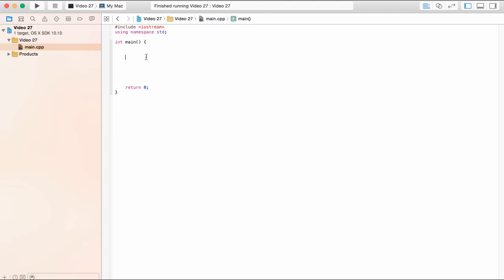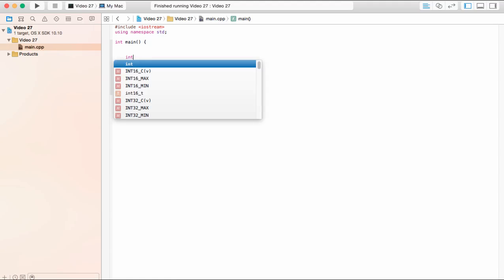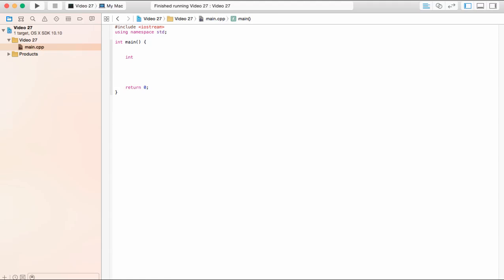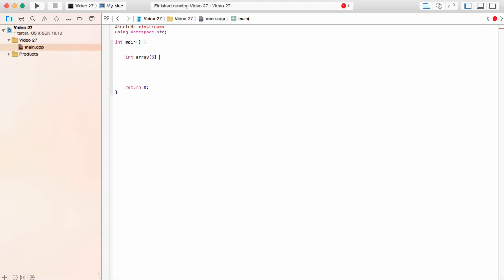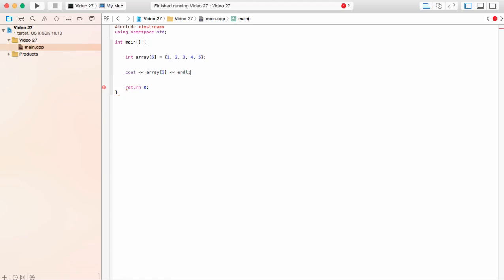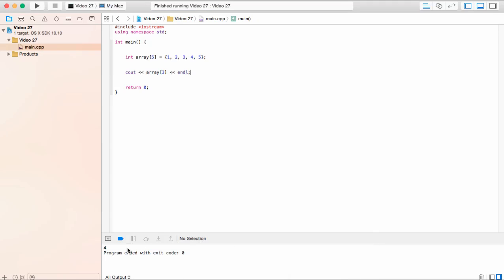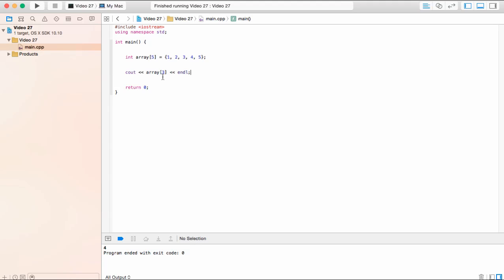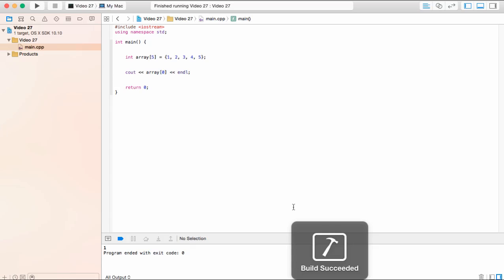Introduction to Arrays - C++ Programming Tutorial #27 (PC / Mac 2015)